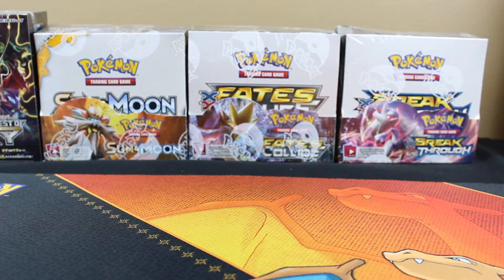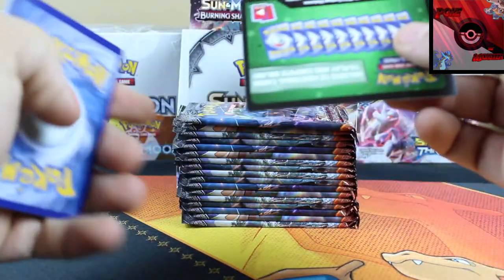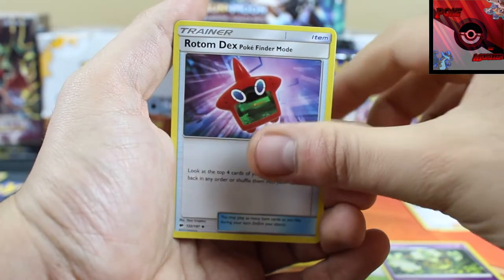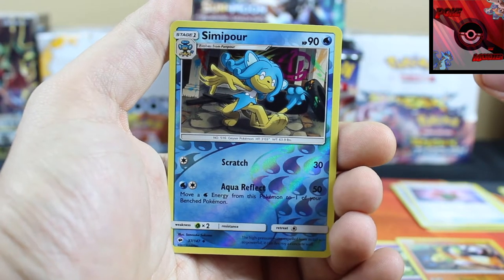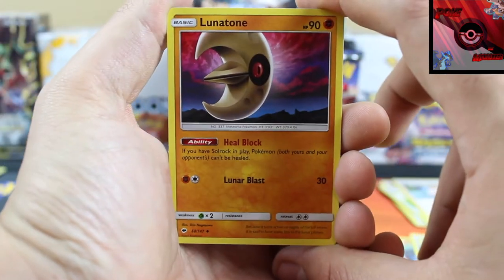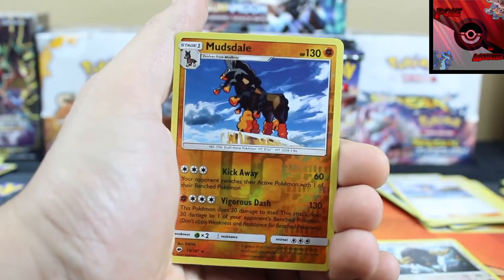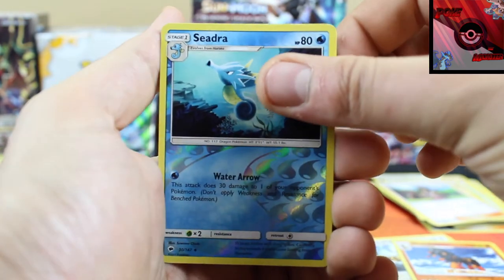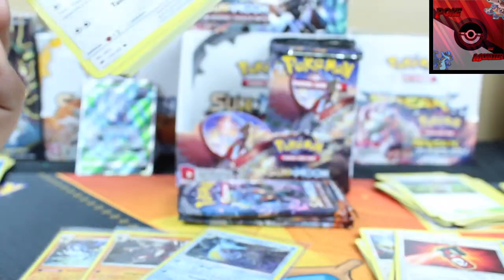Burning Shadows Booster Box #2!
That first Burning Shadows Booster Box was definitely not the greatest, so lets open another one! Here is the first 18 packs from Box #2. Let pray that these pulls are even better